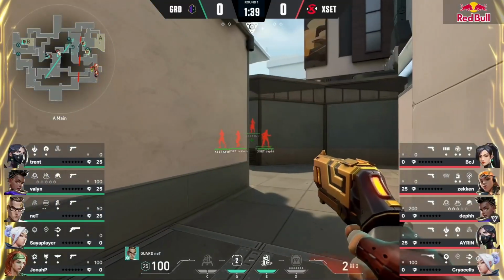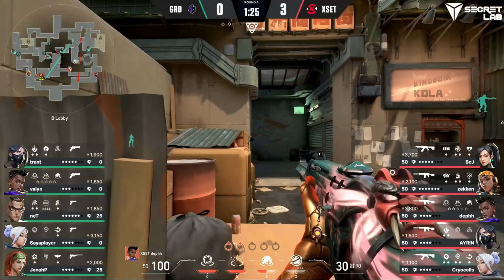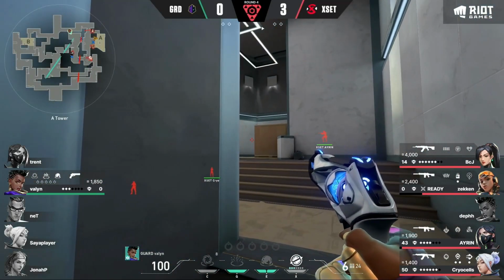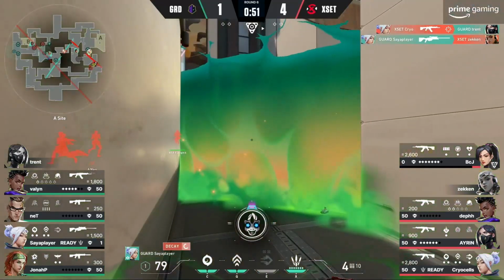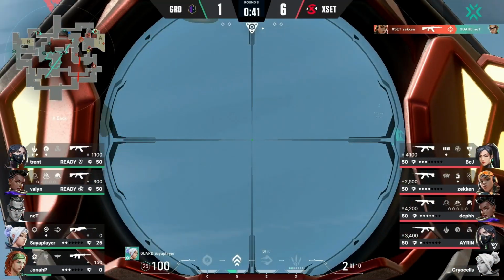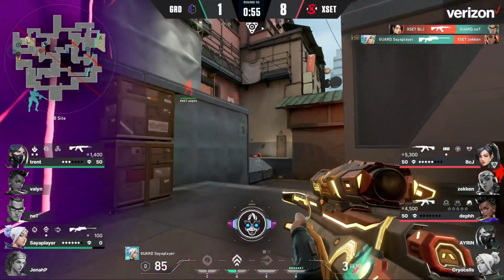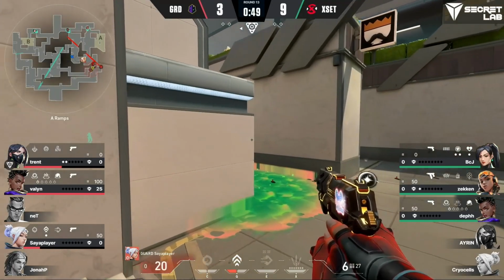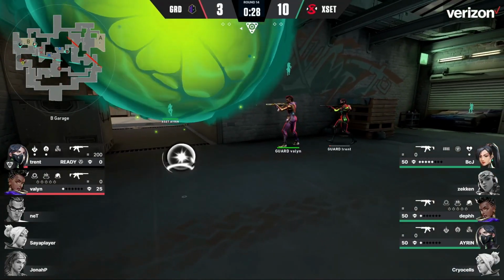GUARD vs XSET | NA Qualifier 2022 | Map 1 Split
GUARD vs XSET | NA Qualifier 2022 | Map 1 Split full match
NA Qualifier 2022  day 3
 Map 1 Split